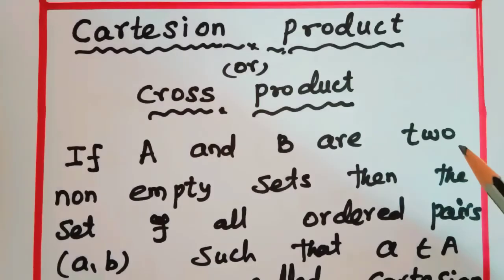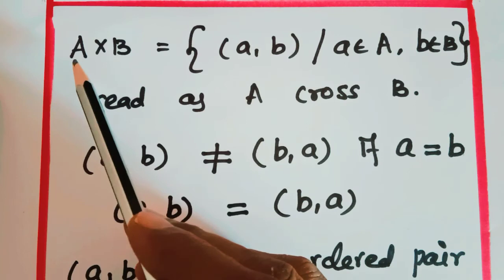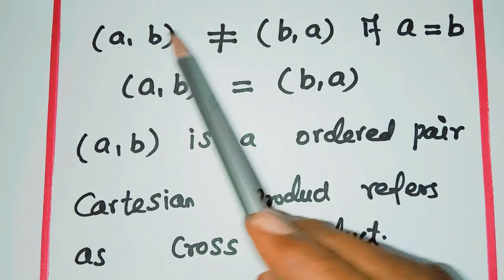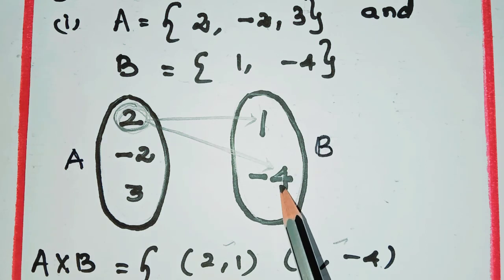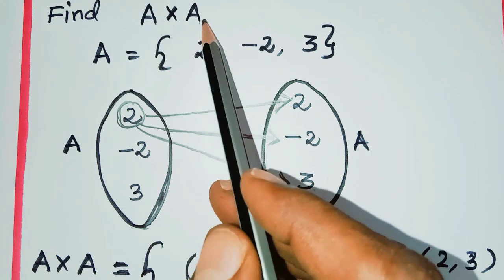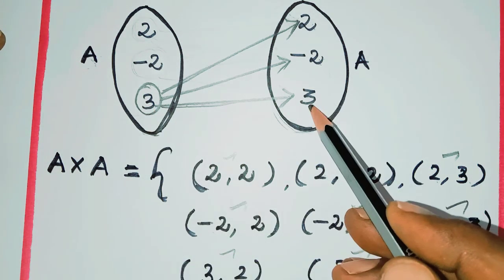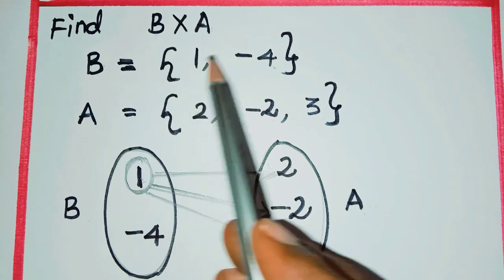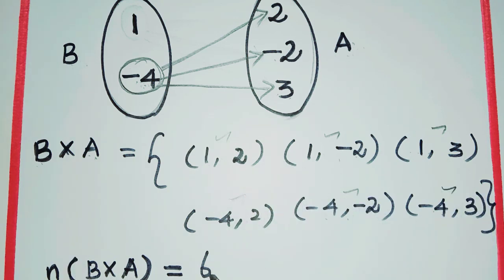How to find CARTESION PRODUCT OF TWO SETS // CROSS PRODUCT OF TWO SETS // 10 th STD .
What is Cartesion Product or Cross Product is explained well. Ordered Set Concept used to explaion the cartesion product ir crosd product. This concepts comes under the Relation and Function topic.This cross product or cartesion product in thr 10th std TN state board sylabus problem based explained. The problem from the Exercise 1.1 problem 1 is take to explain the concept in the video. You can under stand the basic of the cartesion product or cross product concept frim this vodeo.